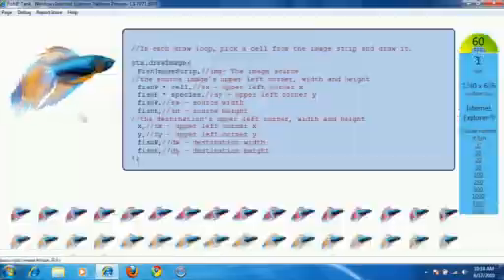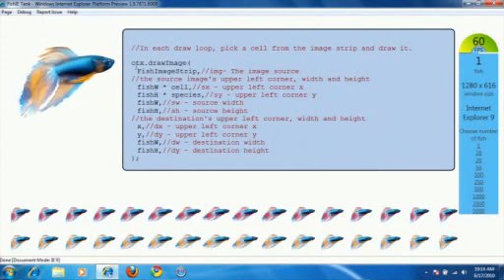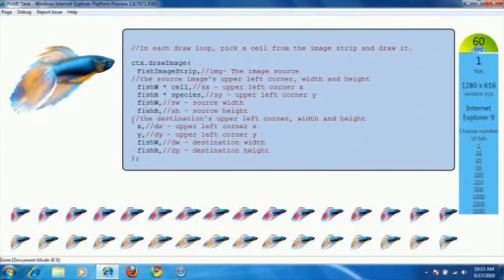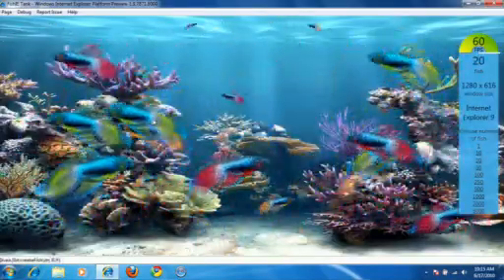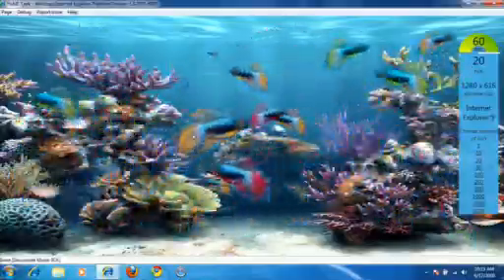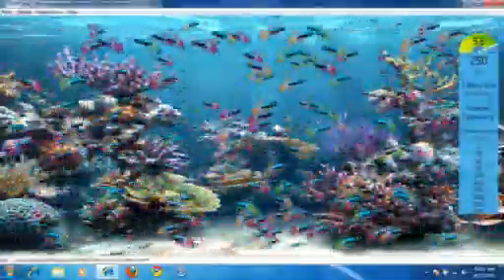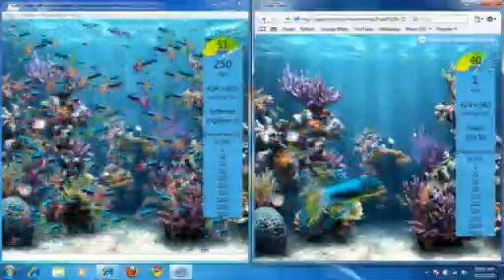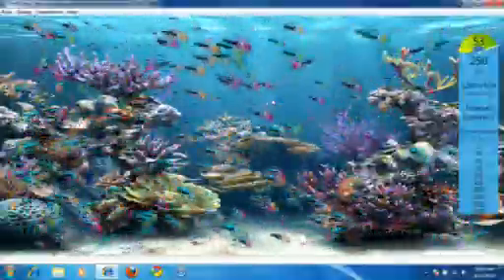Internet Explorer 9 Platform Preview 3: A Look at Canvas | Jun 23, 2010 at 11:36AM by Larry Larsen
In this video, Paul Cutsinger, Principal Program Manager for Internet Explorer, looks at how developers can use HTML5 Canvas in the third build of the IE9 Platform Preview. This sample, which demonstrates the value of GPU-powered Canvas, is available along with the third IE9 Platform Preview on the IE Test Drive